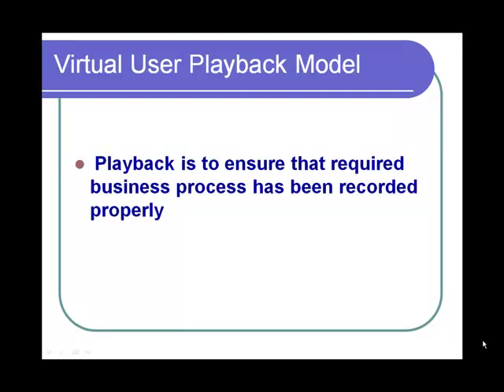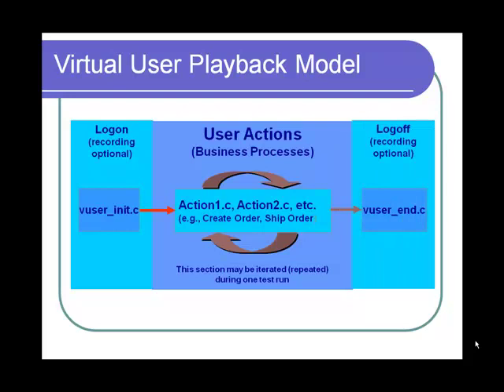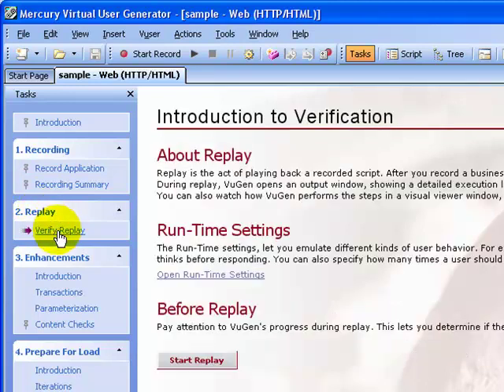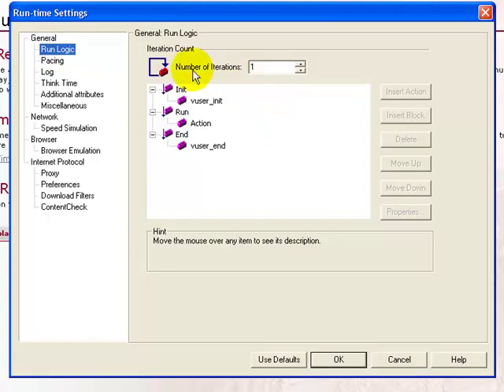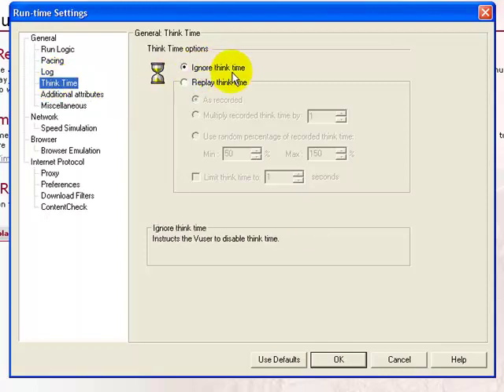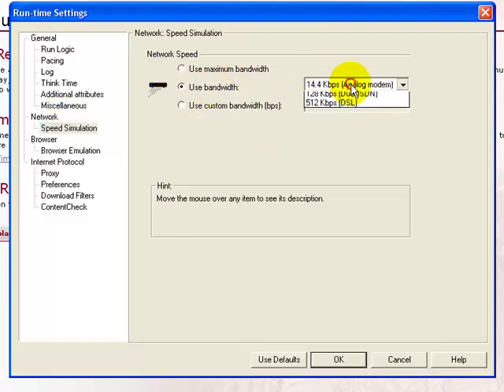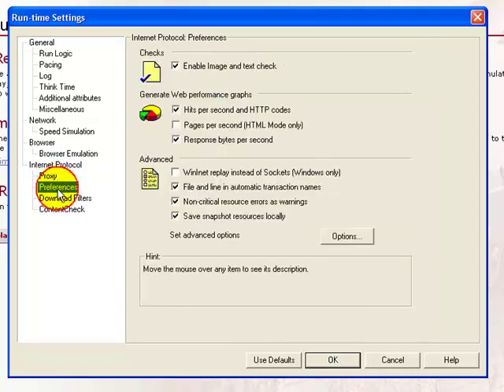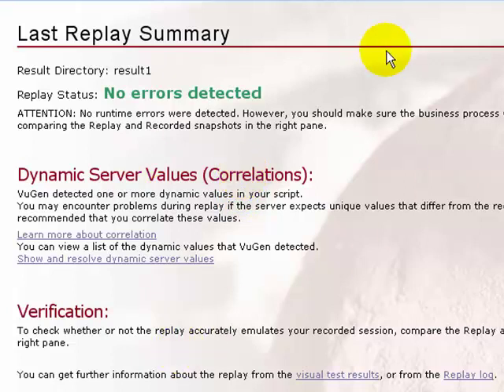HP/Loadrunner Tutorial 8.: PLAYBACK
this tutorial introduces PLAYBACK functionality in Micro focus Load runner.

Sincerely,
Guru99